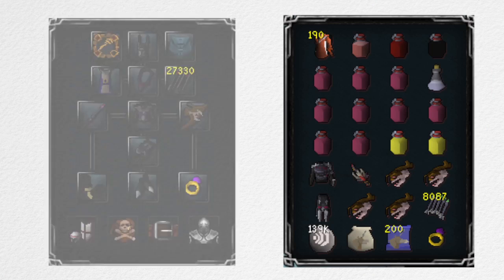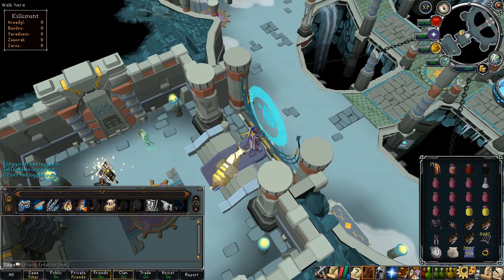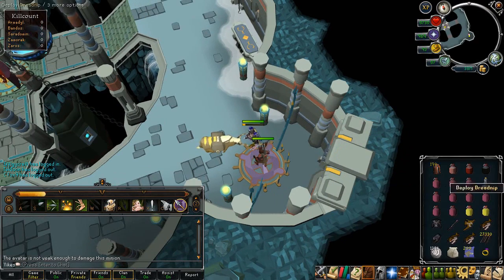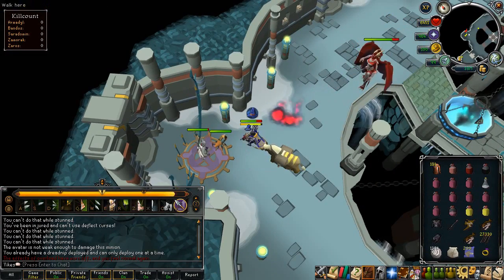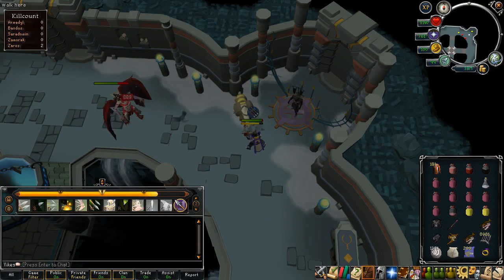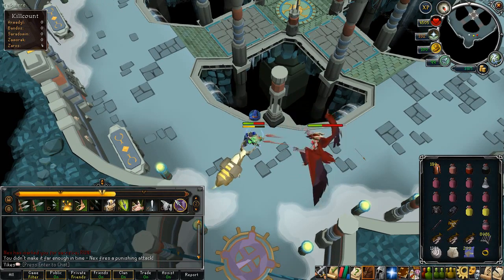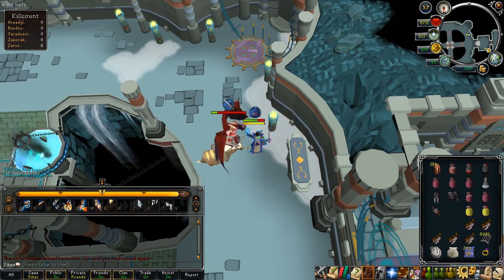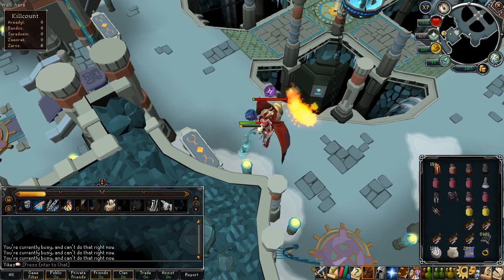Solo Nex Guide! [ EOC ] Poison method on Cruor!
Nex Solo Guide for the EOC, using the " Poison Cruor " method.

Alot of people are hoping this is patched soon (including myself), as Nex items were just on the rise until most of the community learnt this method and now every man and his dog are using it.

I had alot of people requesting this to be posted, so here it is! GL!

RuneScape is a registered trademark of JaGeX Limited. All comments by others are their own and I do not take responsibility for their actions. Consider this free advertising for JaGeX!